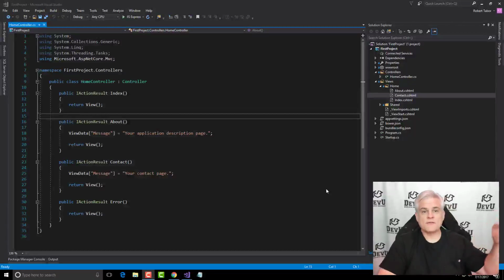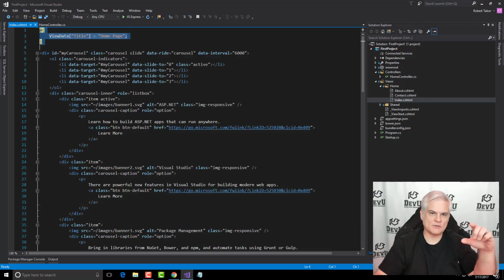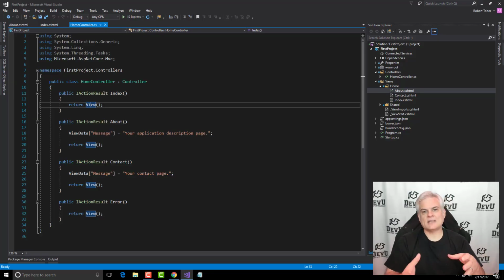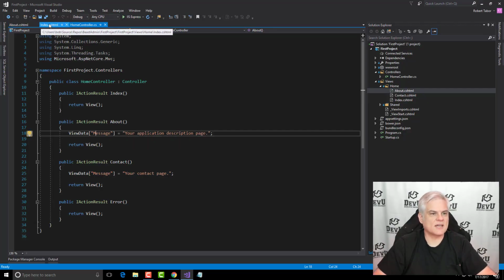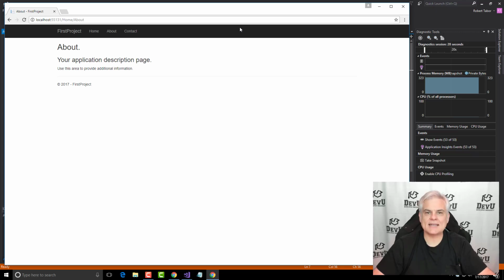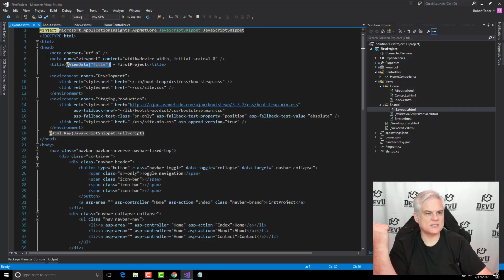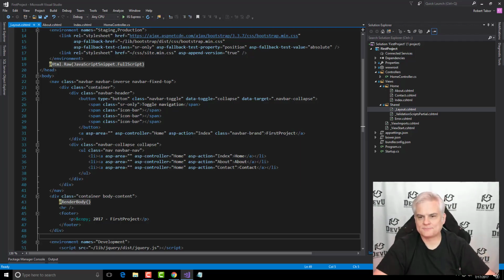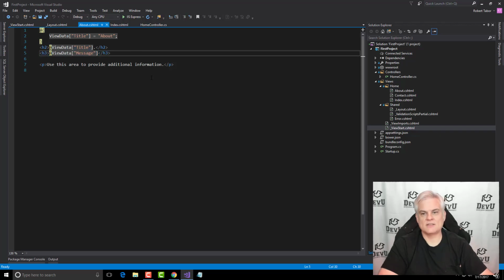ASP.NET MVC Core 1.0 - Lesson 5